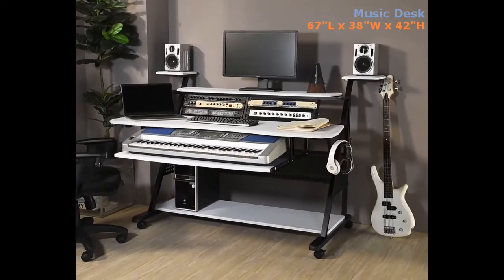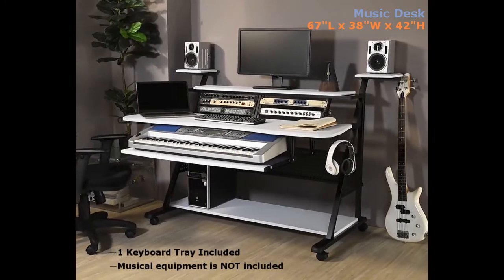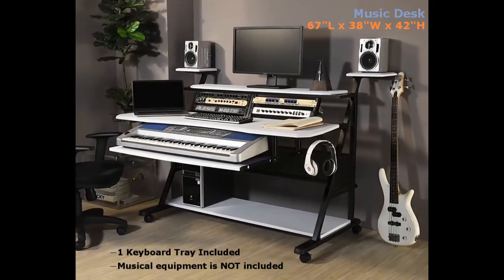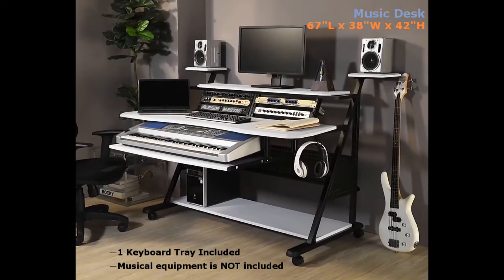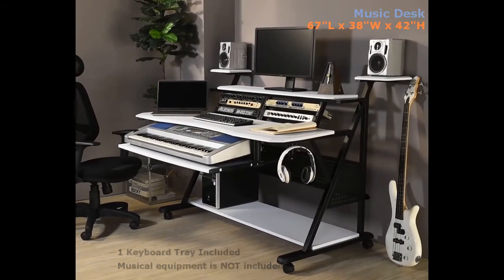ACME Furniture - OF00996